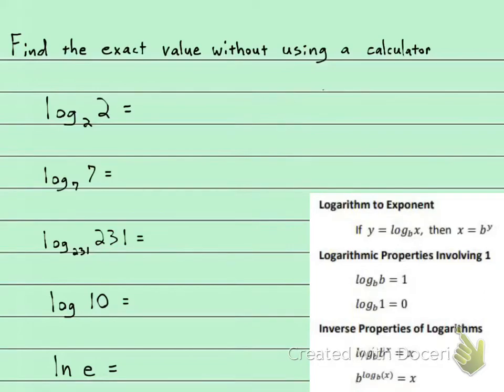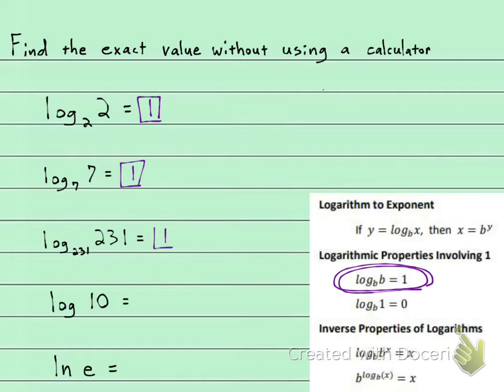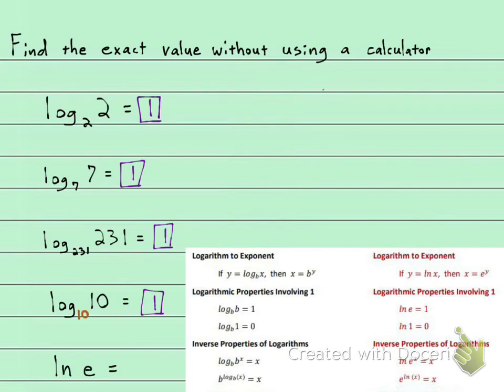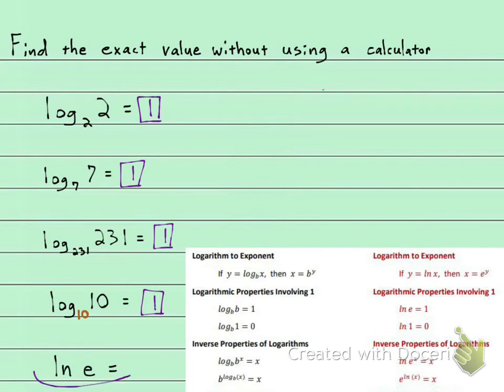130 3.2.35 Evaluate using Logarithm Property of 1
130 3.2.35 Evaluate using Logarithm Property of 1
College Algebra / PreCalculus
ProfessorMath1234